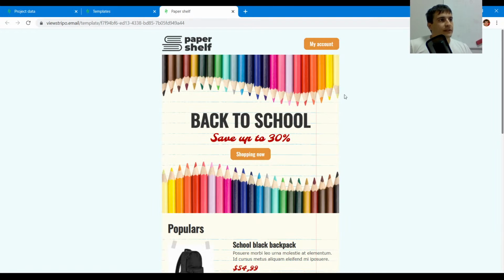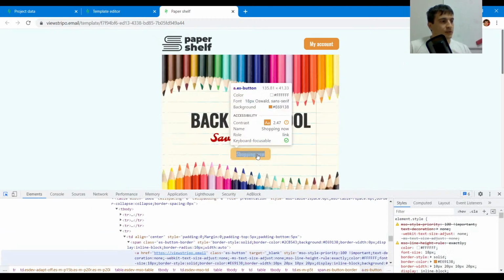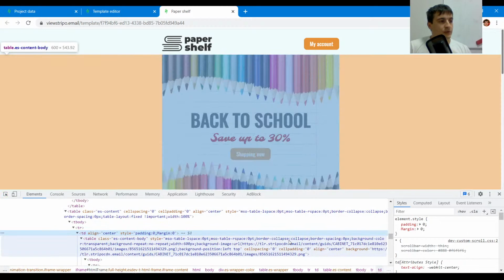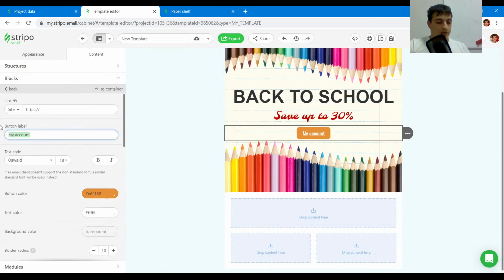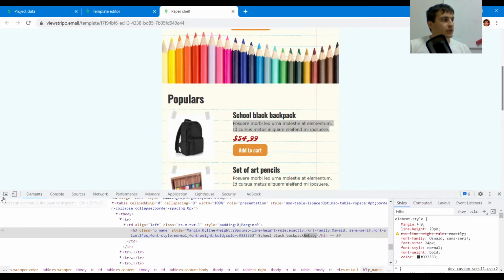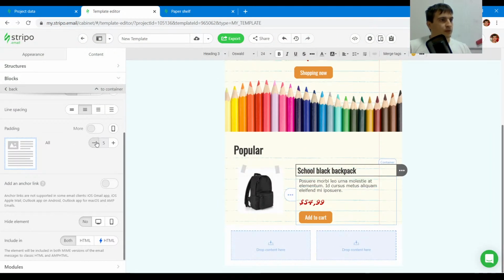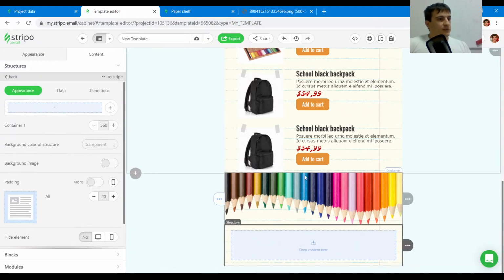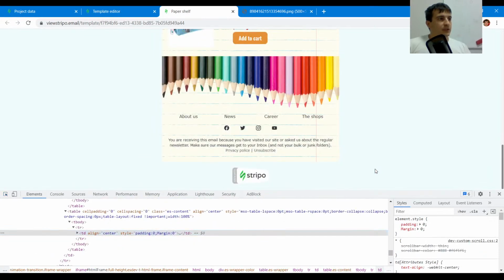How to create Back to School Emails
We've made a special webinar to describe how you can create Back to School Emails using Stripo. In this session we've discussed the following:

📌Introduction: 4:05 - 5:08
📌Working with text, fonts, images, buttons and background colors: 5:09 - 25:43
📌Summing up 25:44 - 27:54